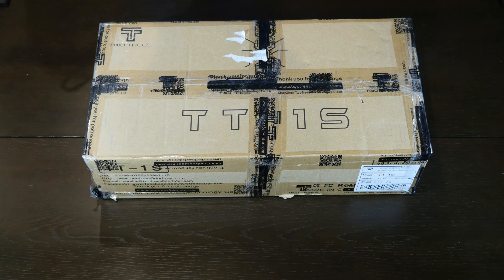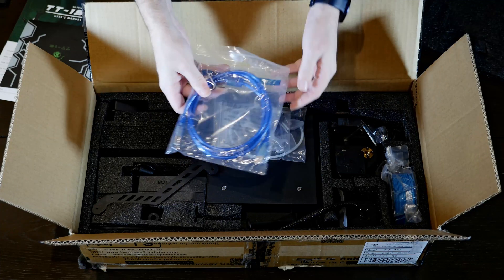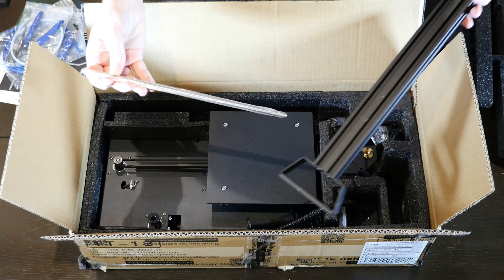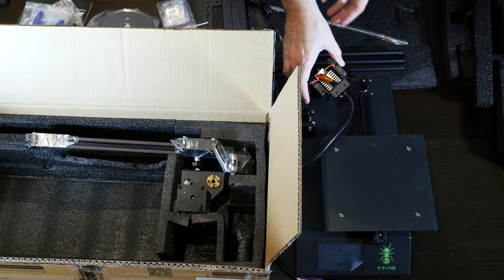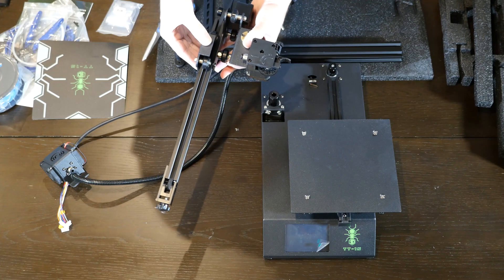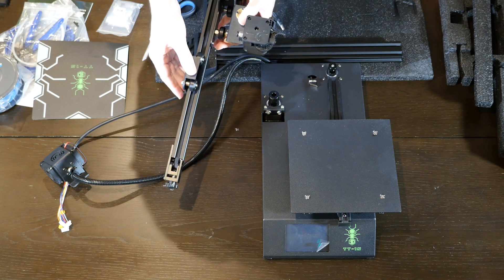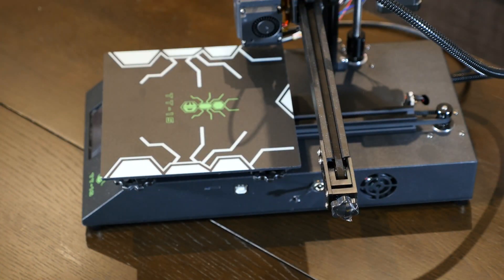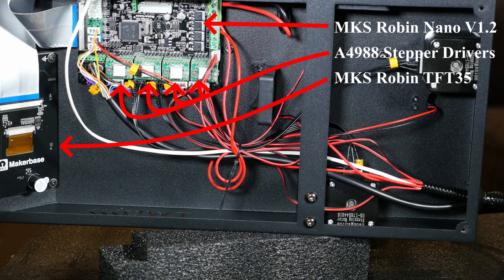TWOTREES TT-1s (2020) 3D Printer - A beginners 3D Printer? - Unboxing and Setup - Part 1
Hi Everyone,
Today we are going to be unboxing and setting up the TWOTREES TT-1s Mini 3D Printer (12V).This is a  3D Printer with a Cantilever Design and Bowden setup using a Titan Extruder (Clone).

It is running a closed source firmware on a 32bit Board with a 3.5" LCD Touch Screen. This has a print size 180mm x 180m x 180mm in a non heated bed.

This 3d printer is aimed at total beginners to 3d printing by TwoTrees, lets find out how easy it is to setup it up out of the box.

Best place for your weekly dosage of 3Dprinting VR and Gaming Retro news, reviews and hacks.